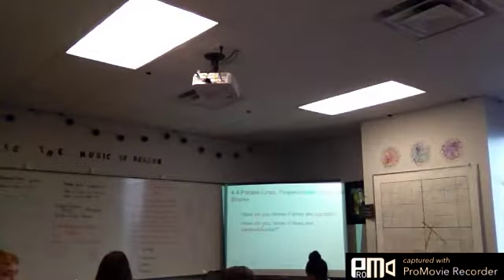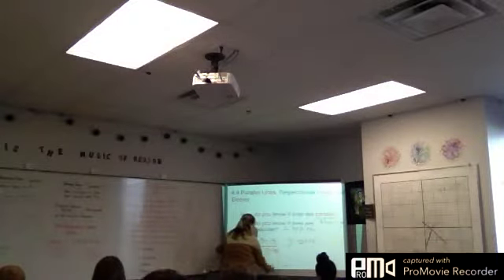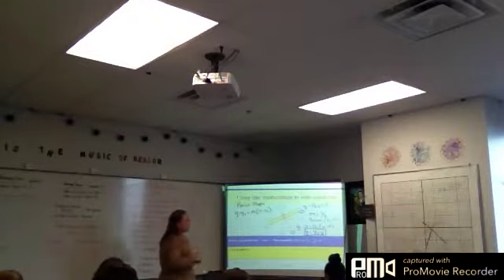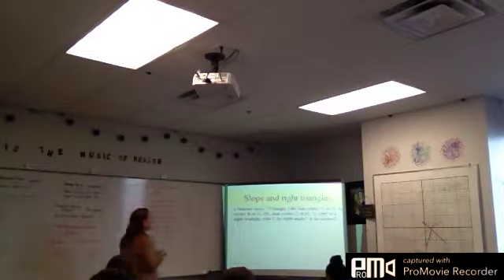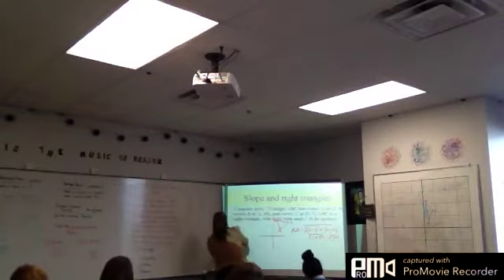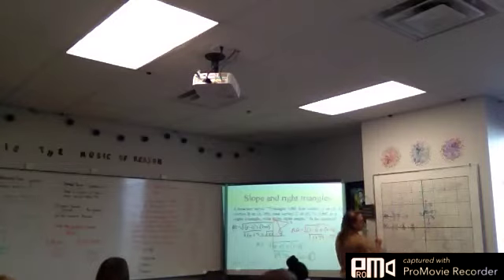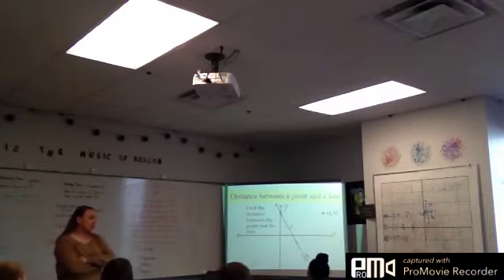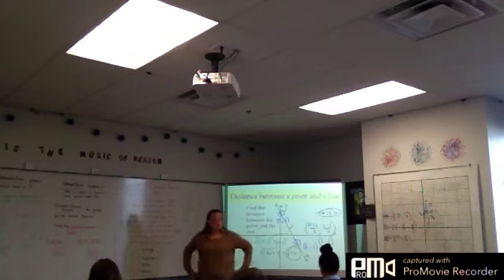4 4 Geometry